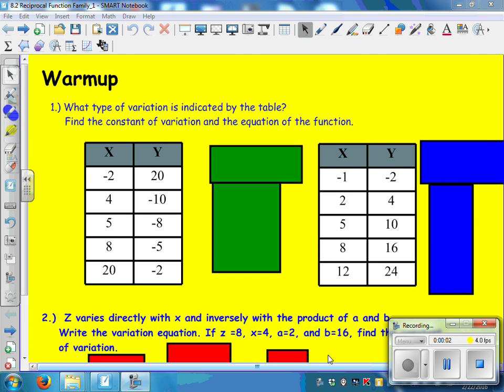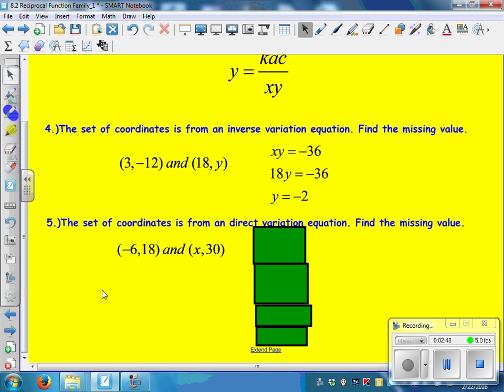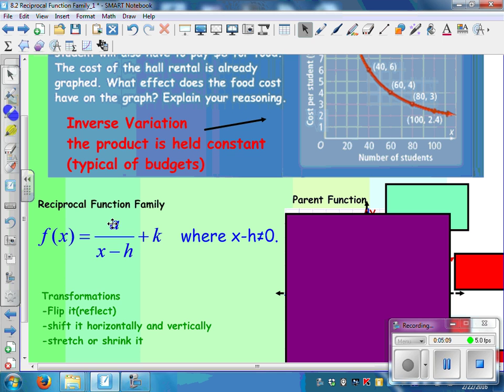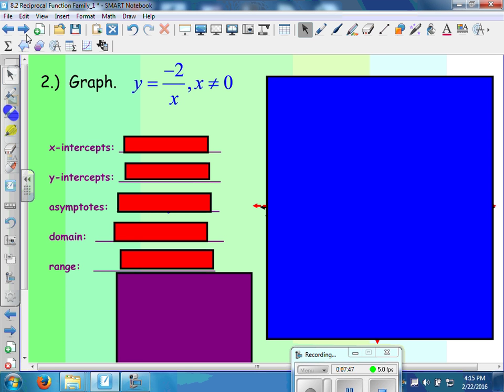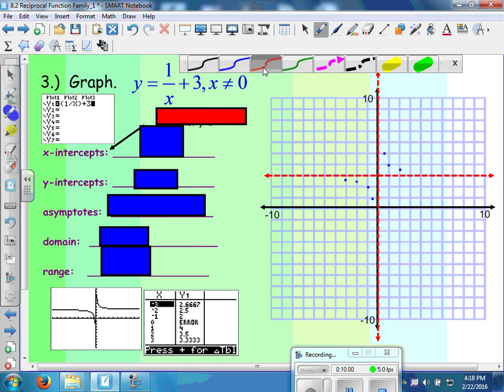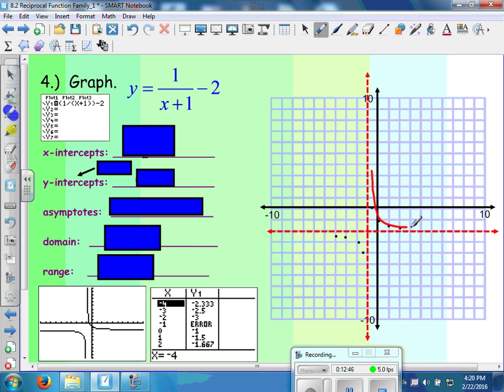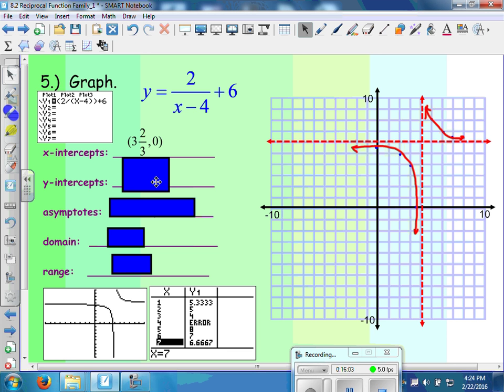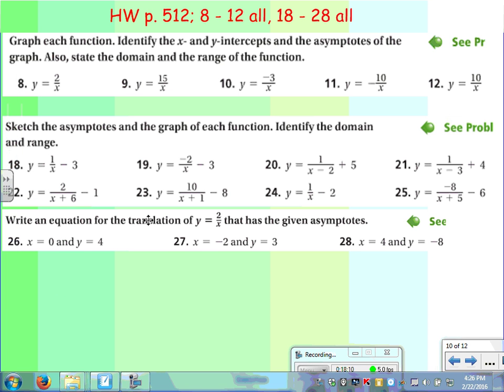Alg 2 video 8 2 Inverse functions